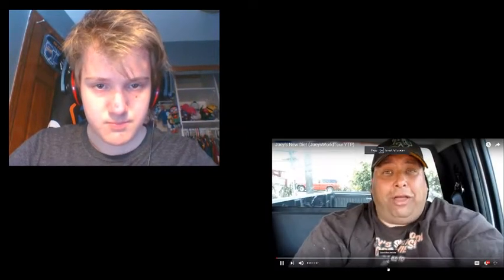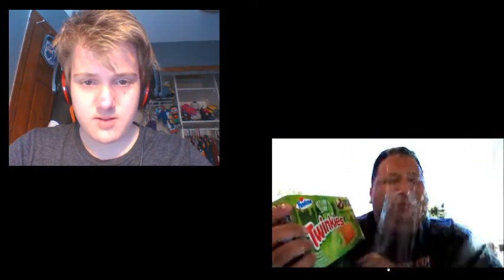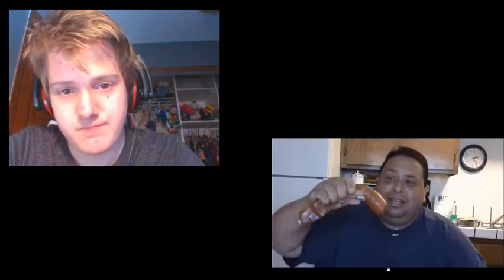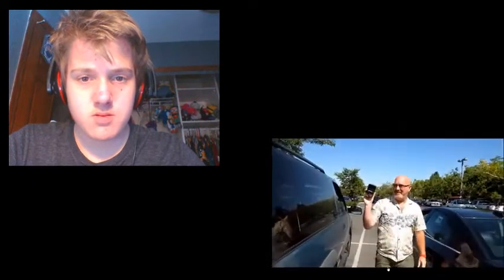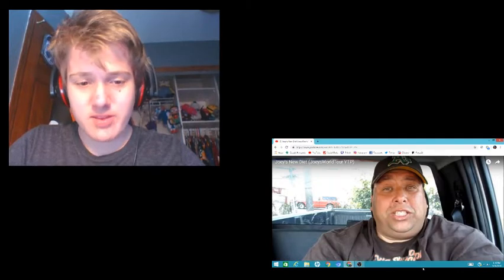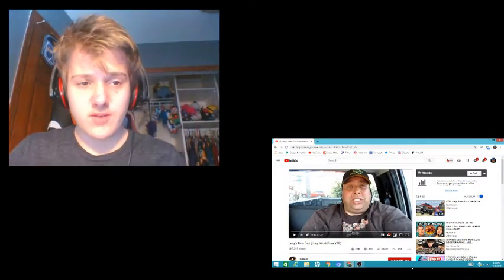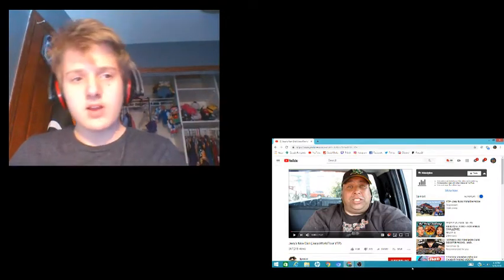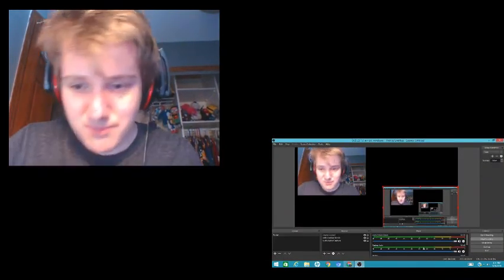Random Reacts to Joey's New Diet (JoeysWorldTour YTP)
Reacting to Joey's New Diet (JoeysWorldTour YTP)